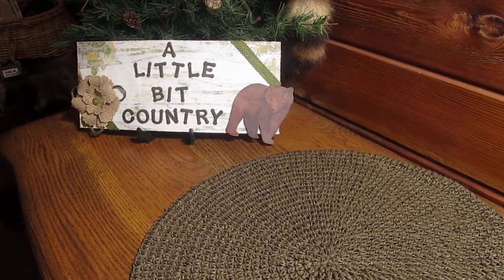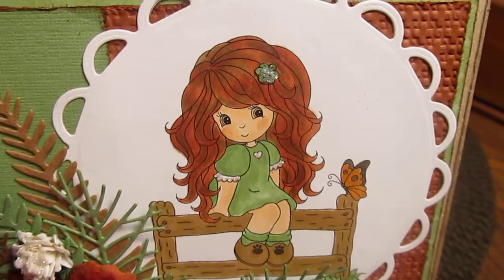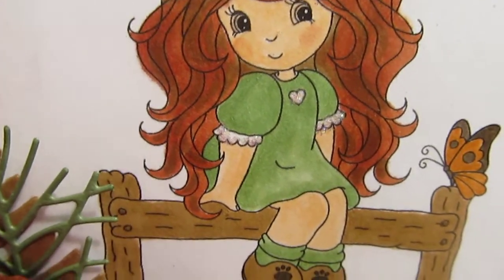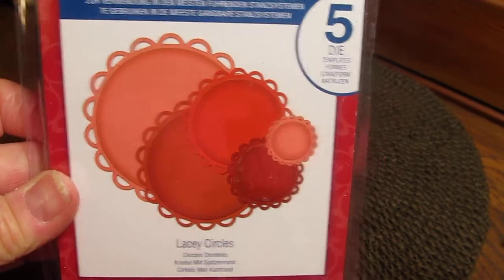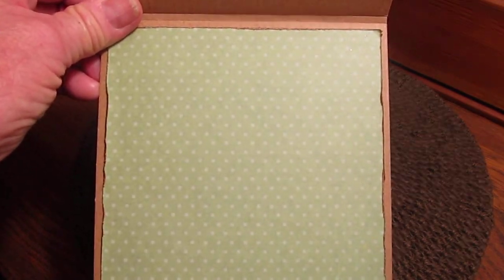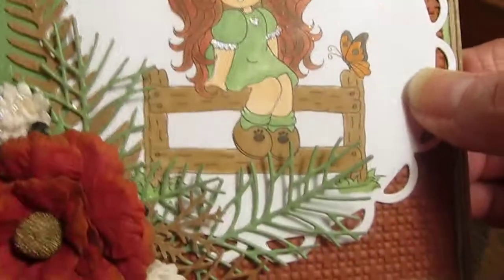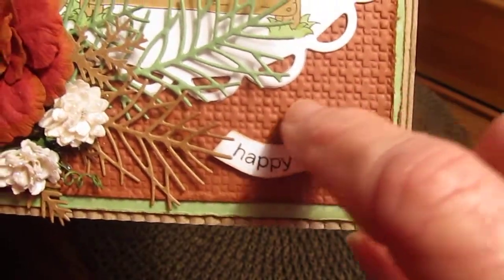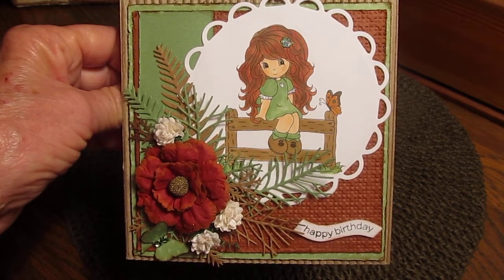BIRTHDAY CARD using Copic markers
I was in such a hurry to upload this video I forgot to tell you what colours of Copics I used. This stamp is a Whimsy digital stamp and her name is Gracie.
Had a hard time doing the hair and on the video it has a green tinge, but on the card it doesn't. I need a lot of practice...I can't do the flicking very well. LOL. TFW, hugs ~Sharon~